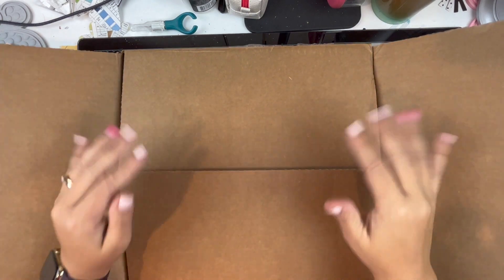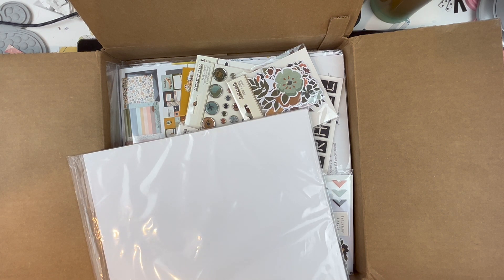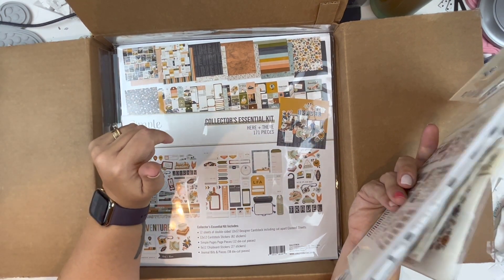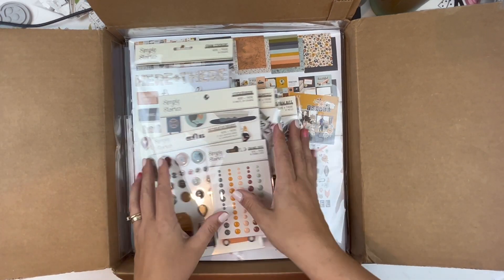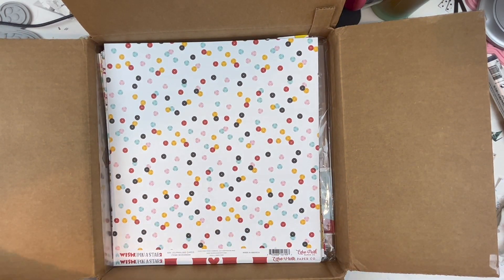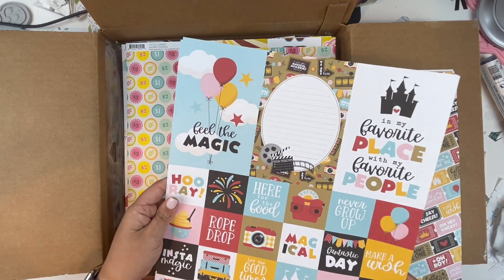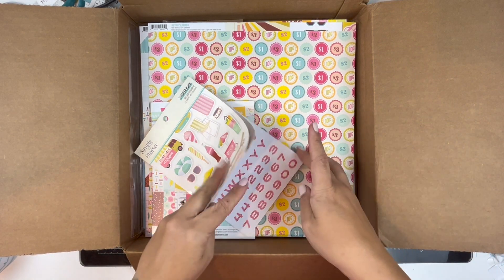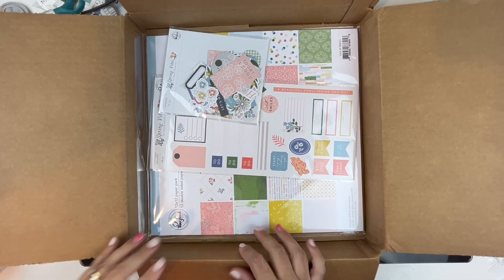Scrapbook Generation Haul/ Unboxing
Let's unbox an order from Scrapbook Generation! PS- check out their sketches by Allison. Your welcome :)